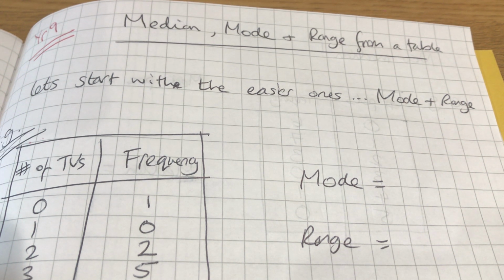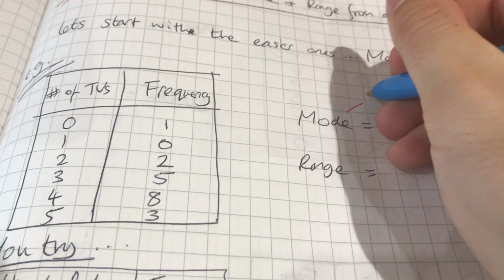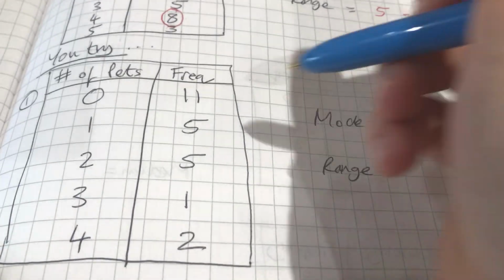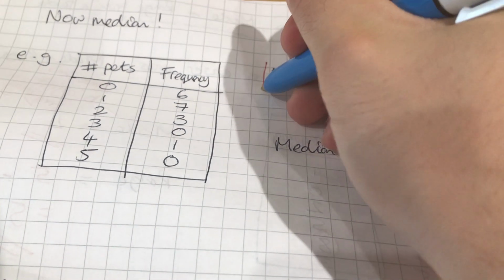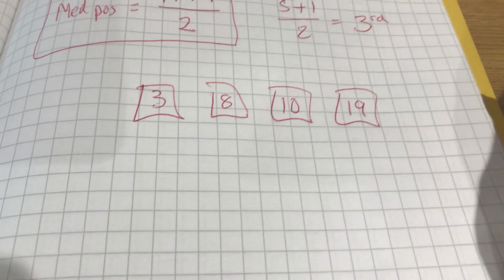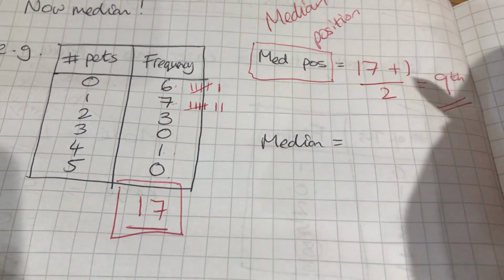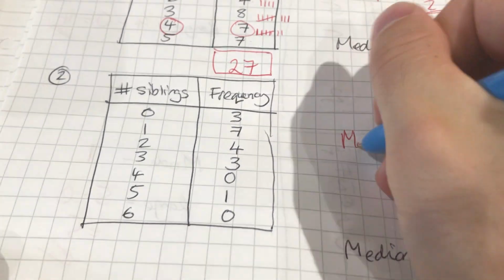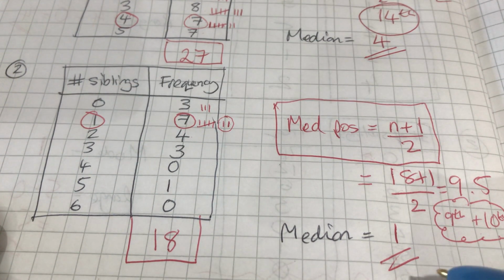Mr Ash’s Year 9 Median, mode and range from a table video lesson